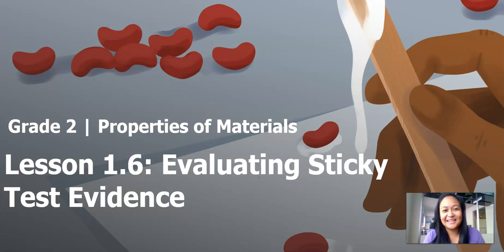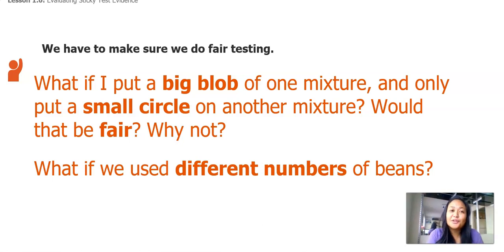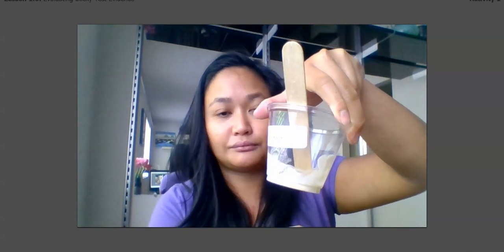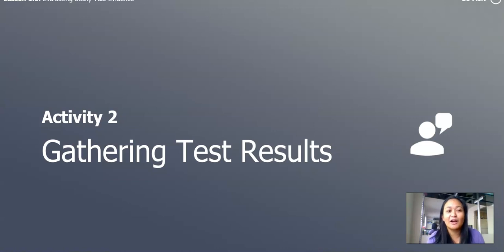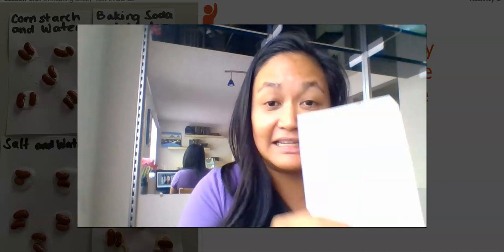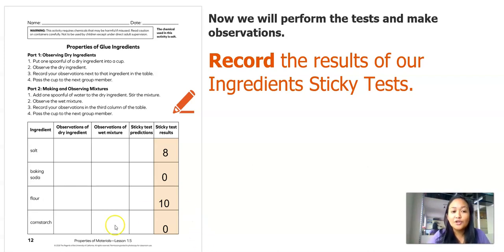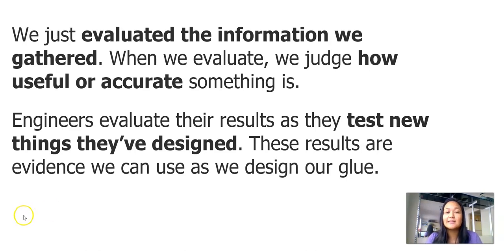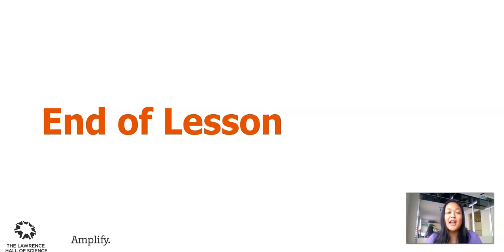Grade 2: Properties of Materials, Chapter 1, Lesson 6